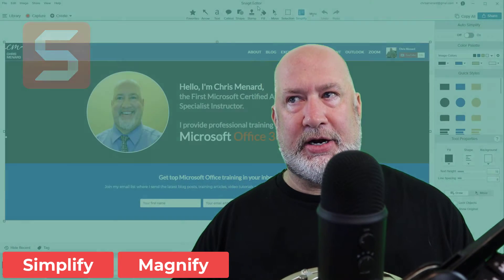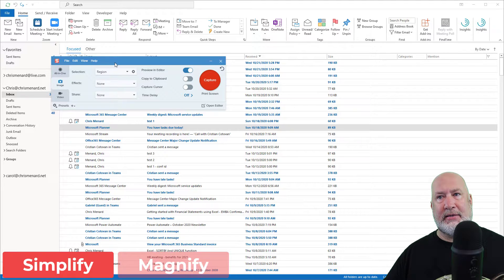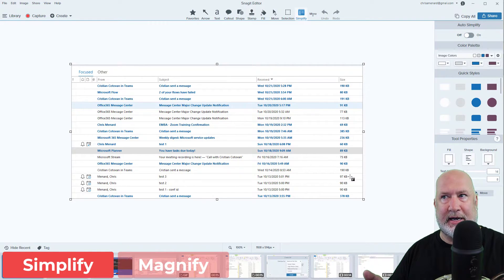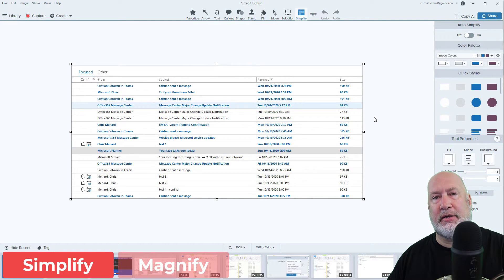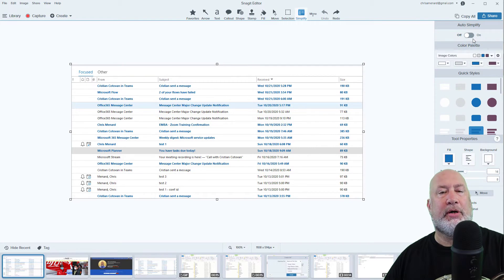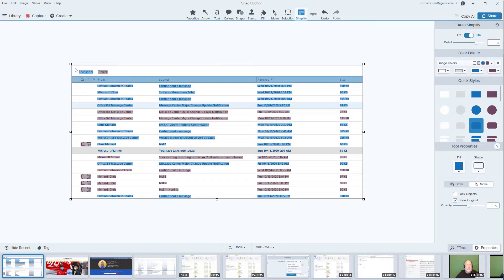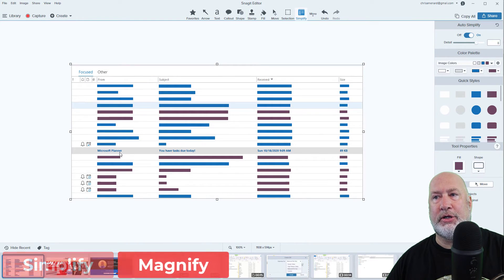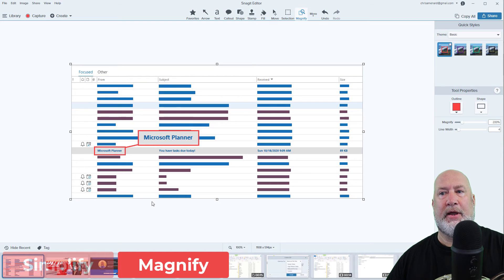Snagit 2021 - Simplify and Magnify - Two New Features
Snagit is my favorite screen capture program. I've used it for over 8 years. Snagit 2021 came out on October 20, 2020. Two news features are Simplify and Magnify. Simplify works by removing unnecessary details, simplified images focus your audience’s attention on the important parts, and help keep your content current. You can manually simplify or automatically simplify an image. There are multiple color palettes that work in simplify. The palettes pick up the colors from the screen capture.

Magnify allows you to zoom in on parts of an image to make it easier to see important details.
replace text and other visual elements in an image with simplified objects to focus viewers’ attention and keep images up-to-date.

Chapters:
0:00 Intro
0:47 Capture
2:40 Simplify
6:30 Magnify

Steps to Magnify:
1) Click and drag to select the area to magnify on the canvas.
2) Drag the white handles to adjust the size of the magnify selection.
3) Click and drag the icon to offset the magnified area to another location in the image.
4) In the properties, drag the Magnify and Line Width sliders to adjust the magnification

-- EQUIPMENT USED
○ My camera